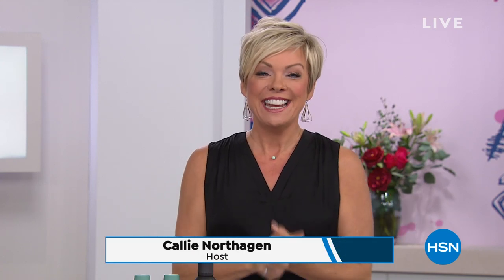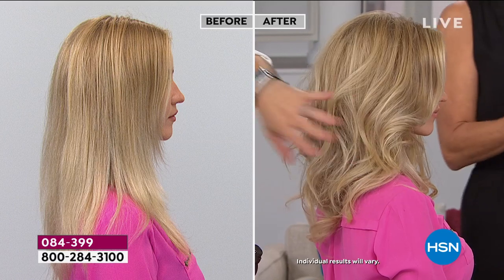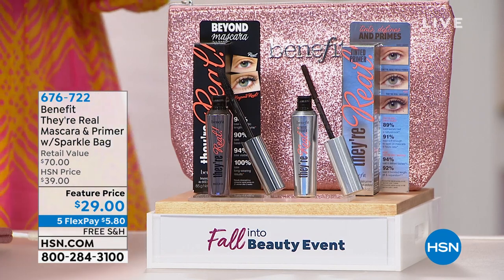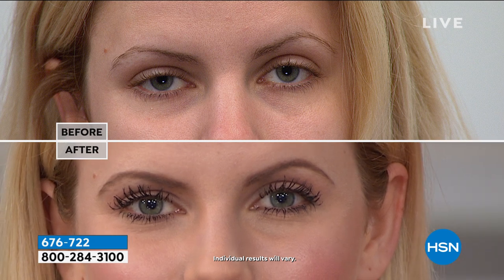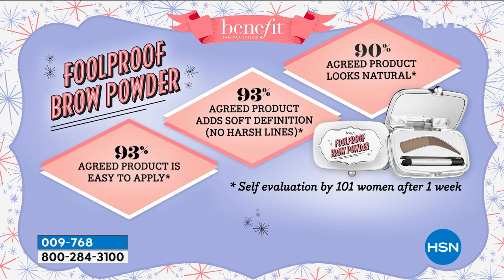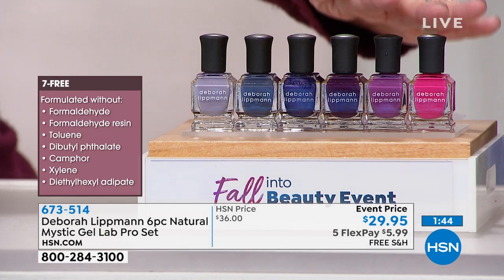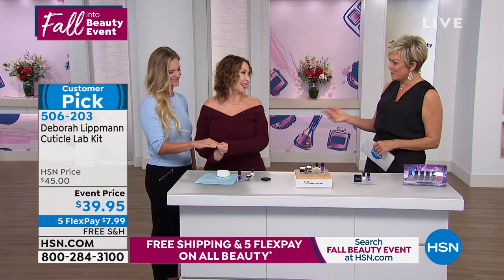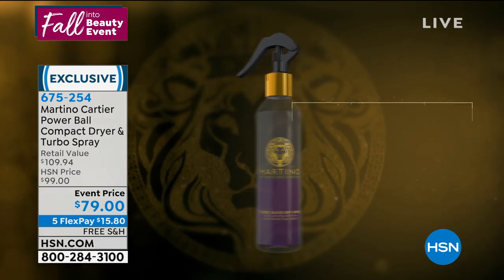HSN | Fall into Beauty Event 09.18.2019 - 03 PM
Discover and shop a full assortment of skincare, make-up, and haircare products and beauty tools.